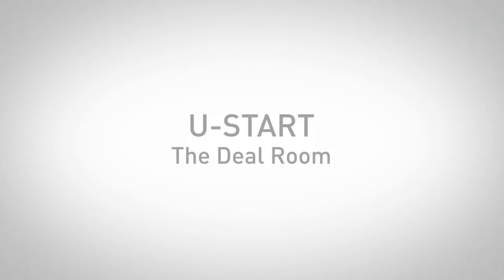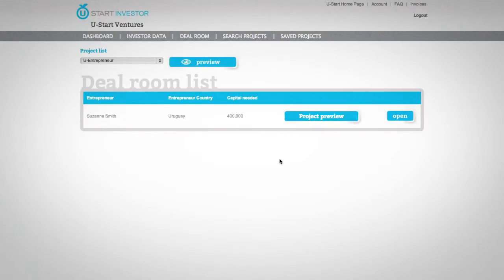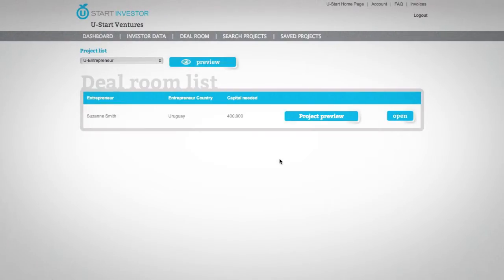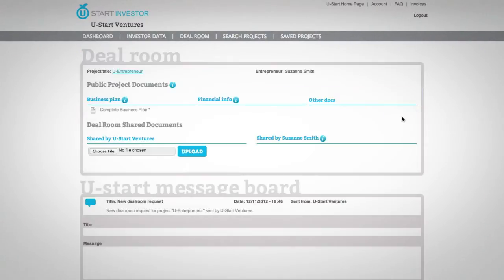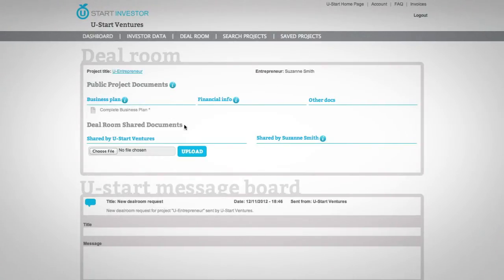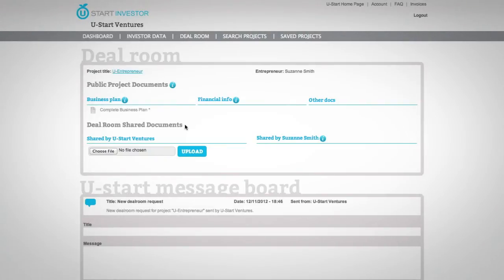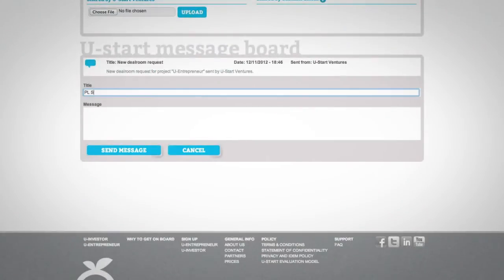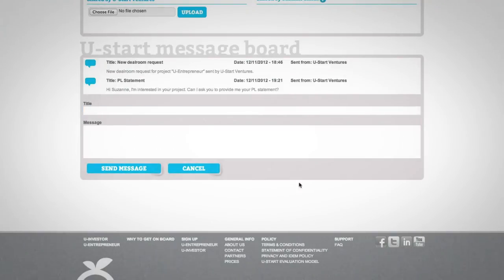UStart Investor 04 Deal ENG